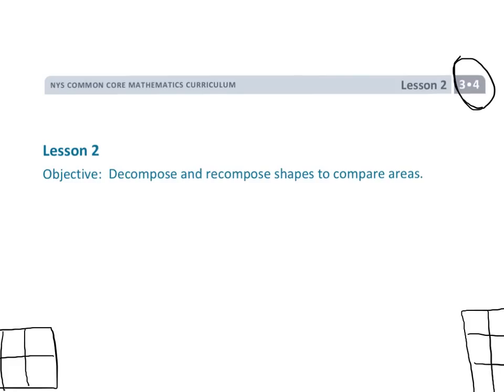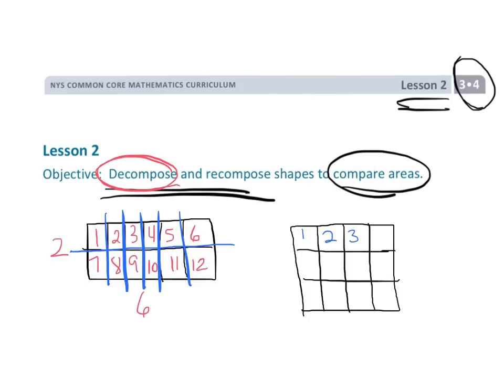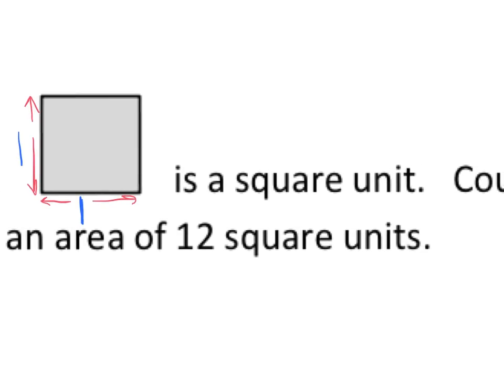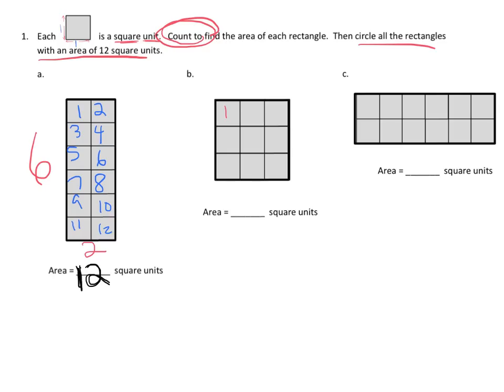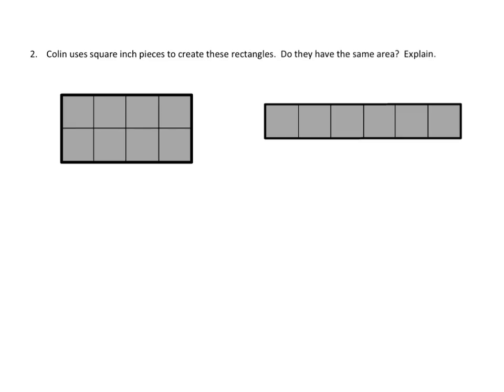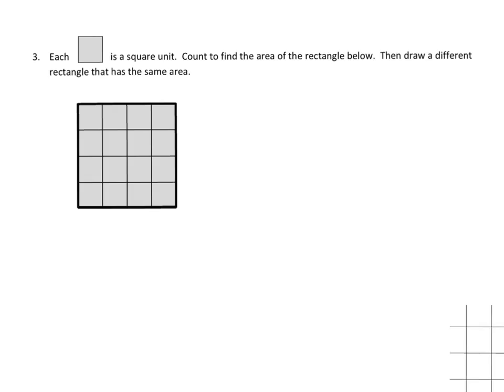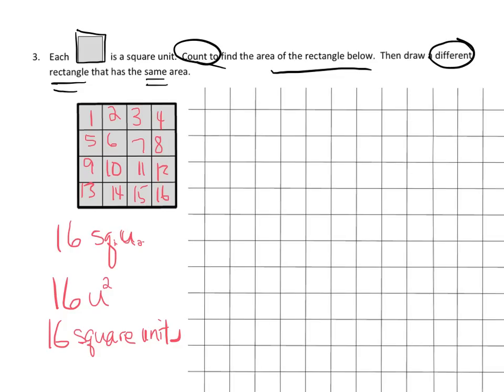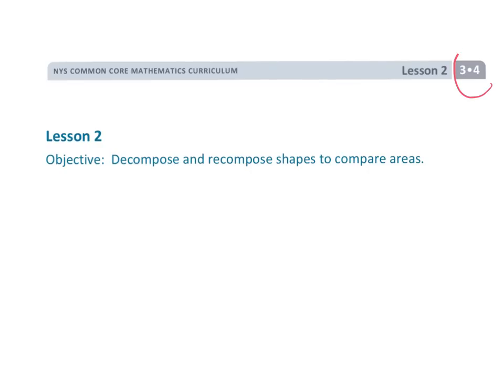EngageNY Grade 3 Module 4 Lesson 2 (updated)